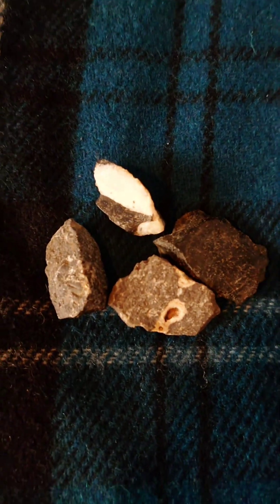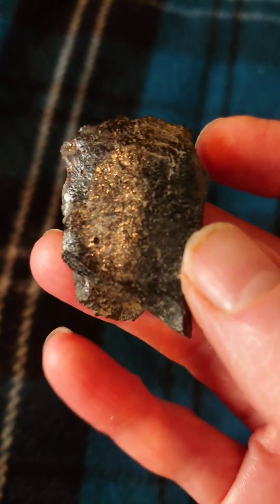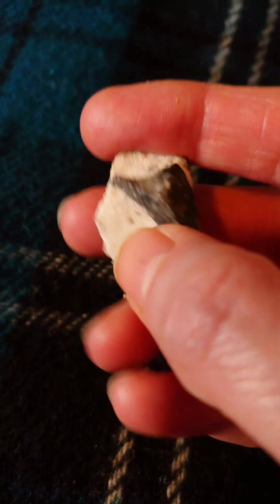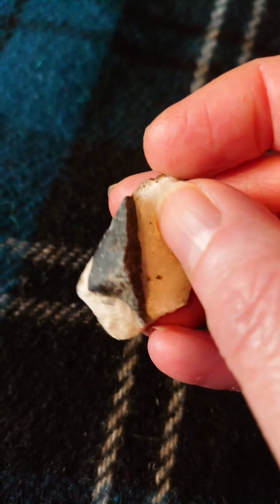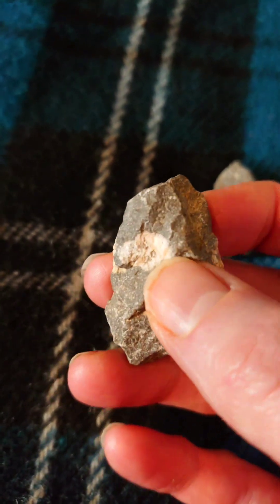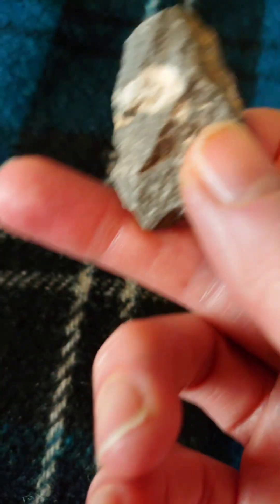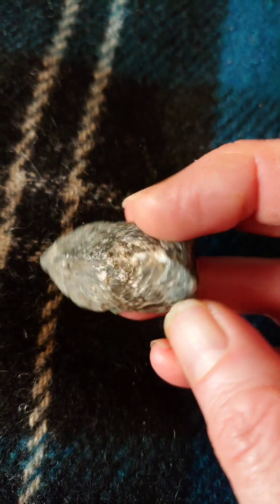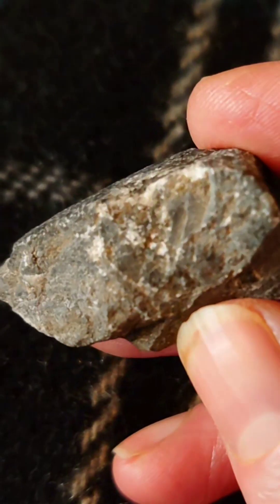Crystals and Fossils and Flies, Oh My Rock of the Week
It may be gravel, but it's very interesting gravel.